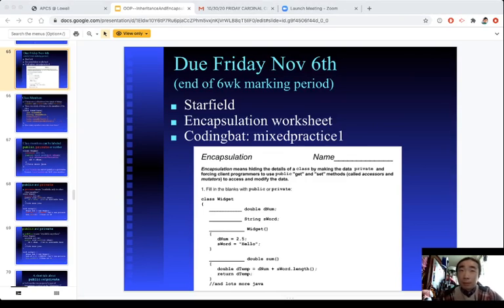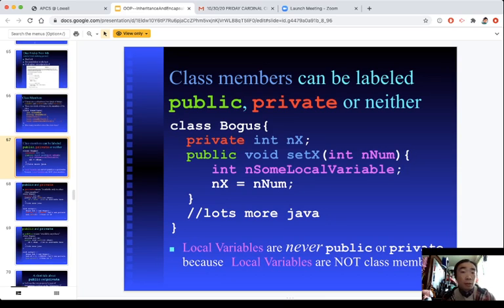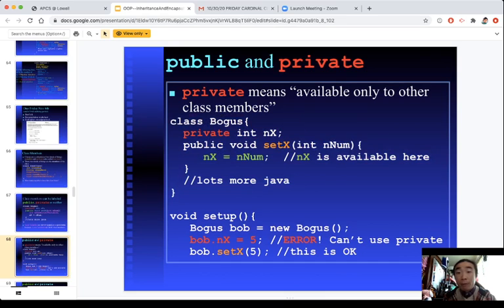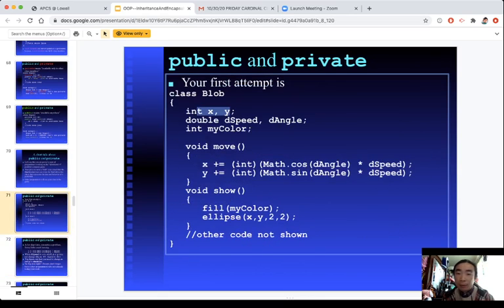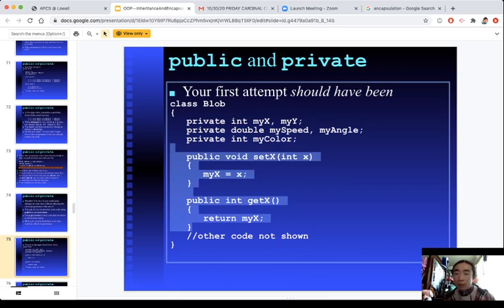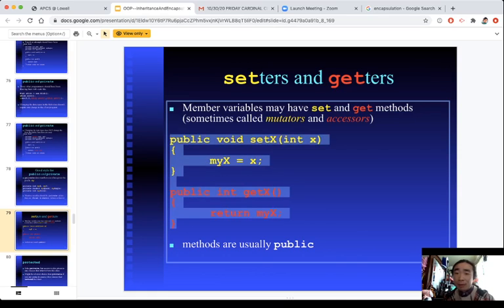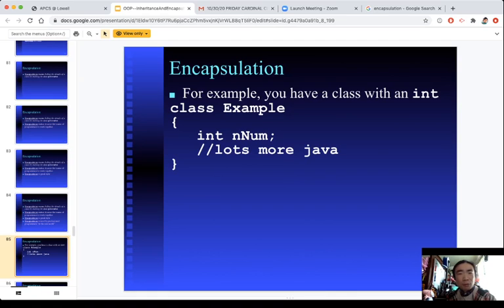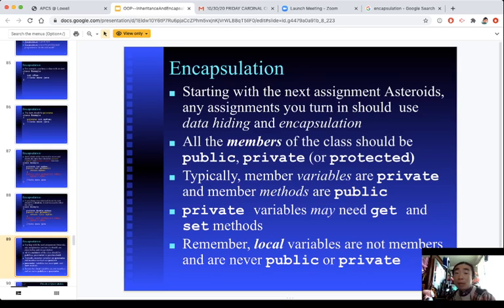2020 11 02 B1 Encapsulation Public Private